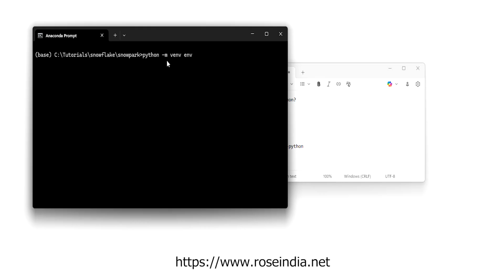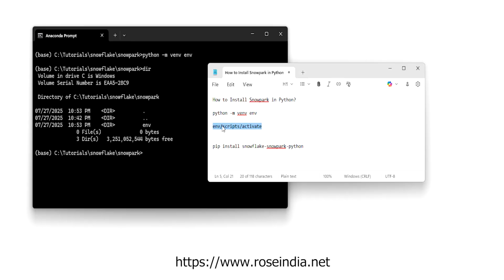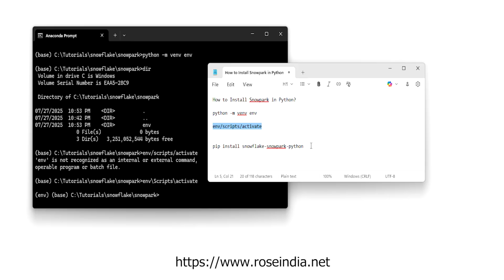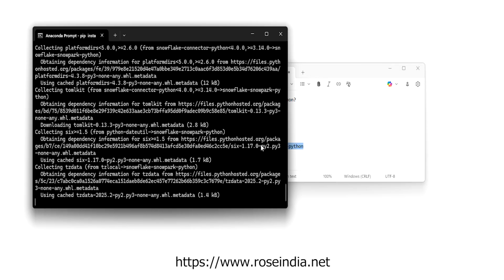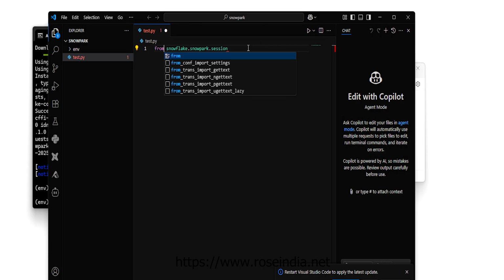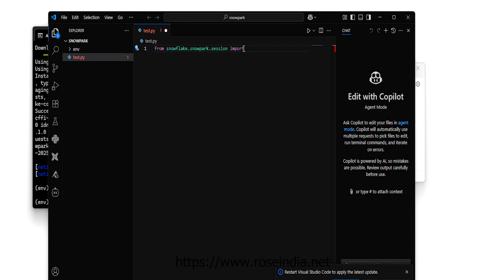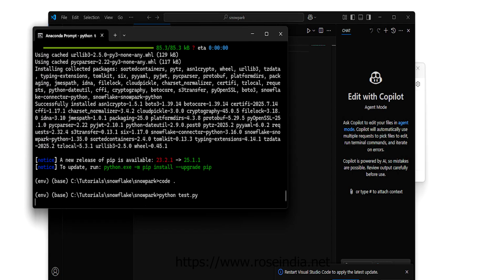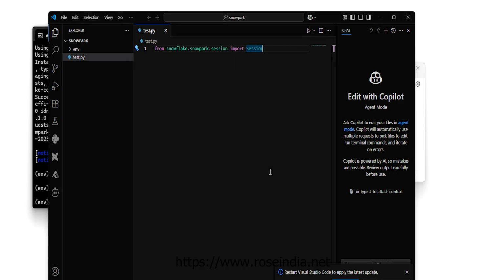How to install snowpark python library?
In this video I will show you how to install snowpark python library.